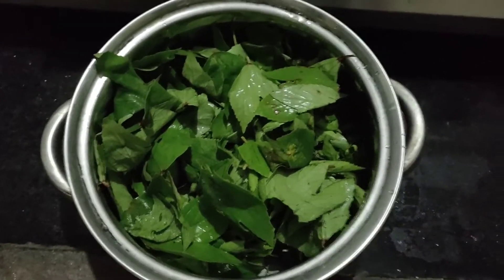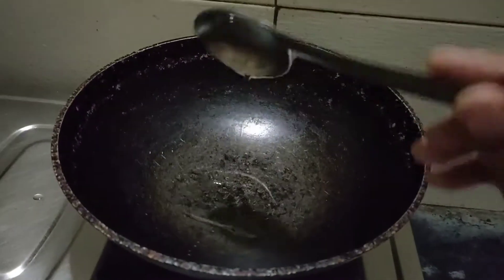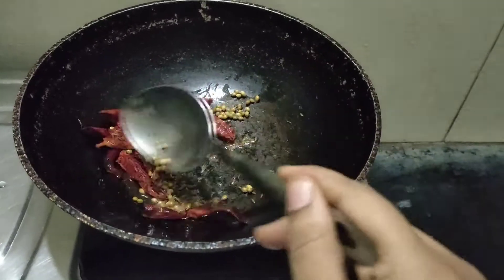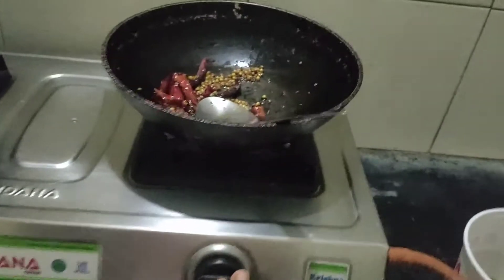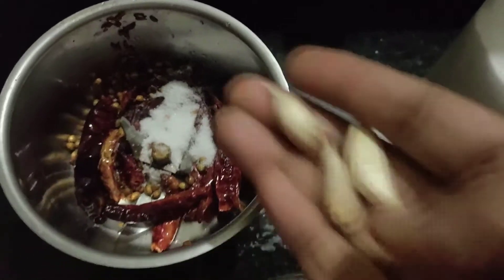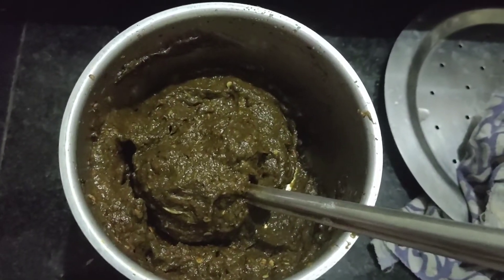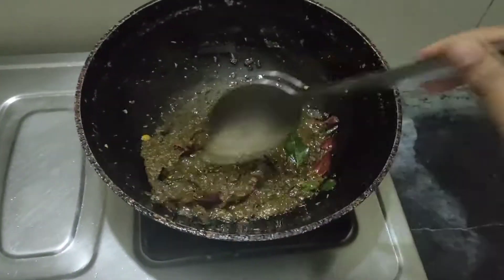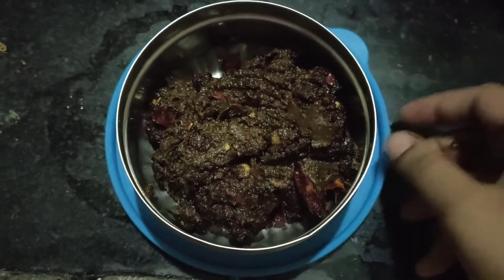Tasty Gongura pachadi (easy process)